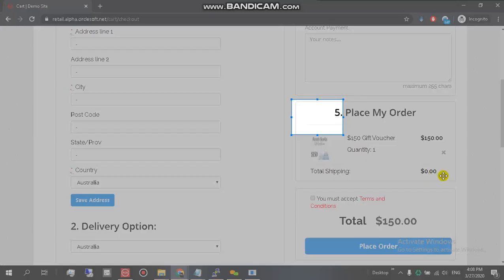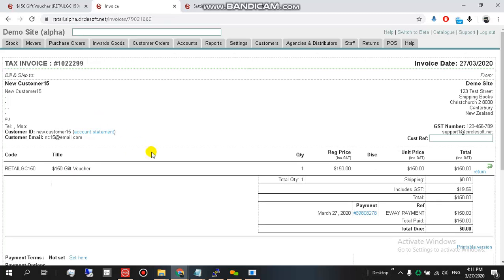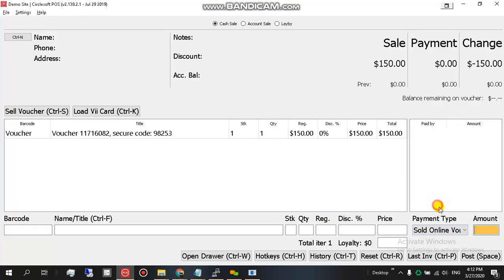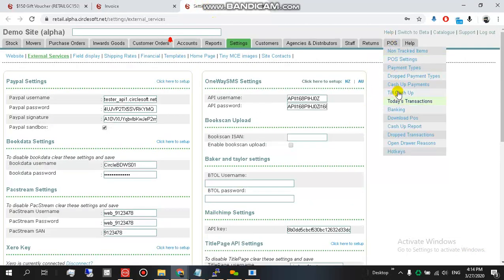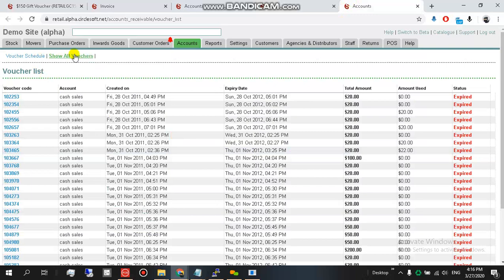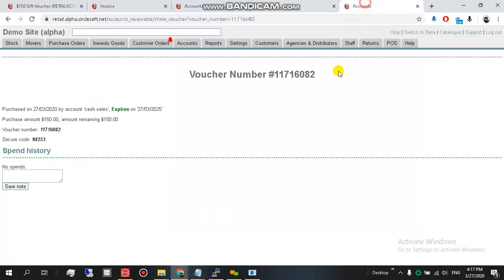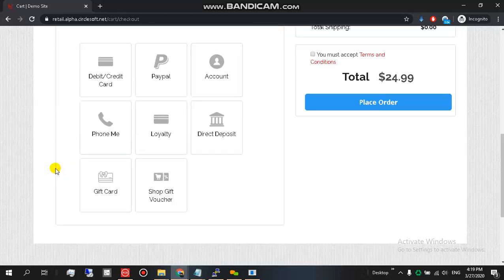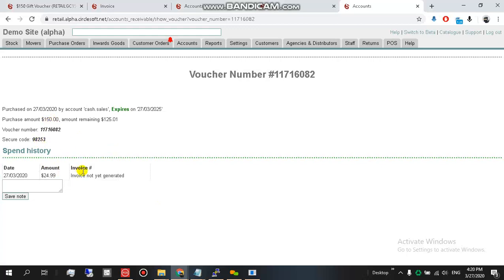Part 2 - How to sell Vouchers from your homepage while using Circlesoft Vouchers